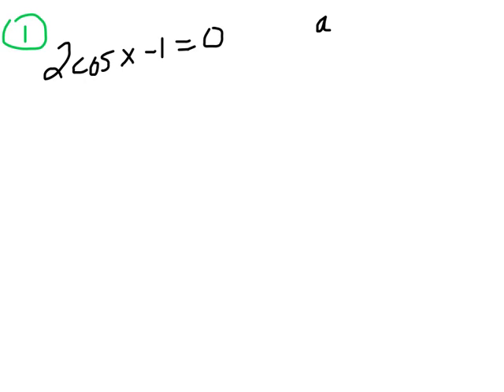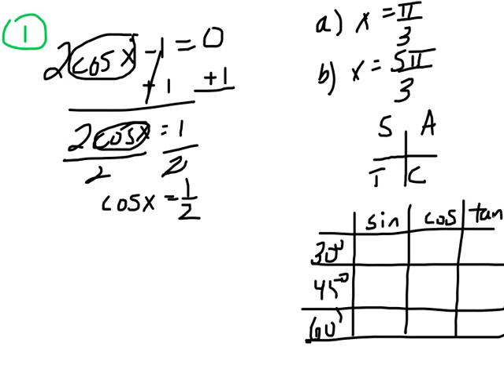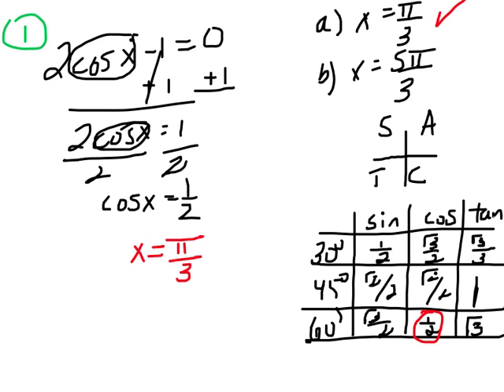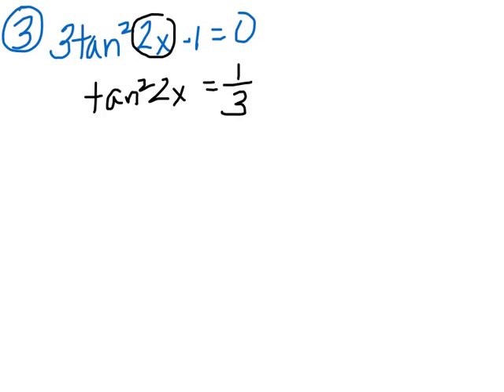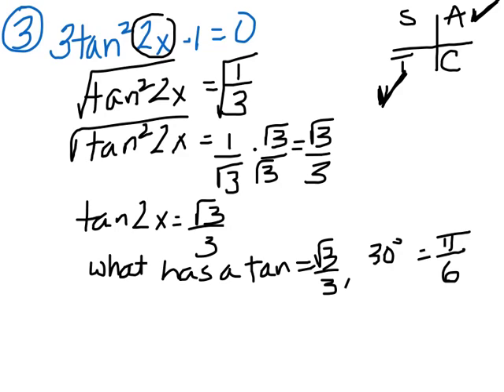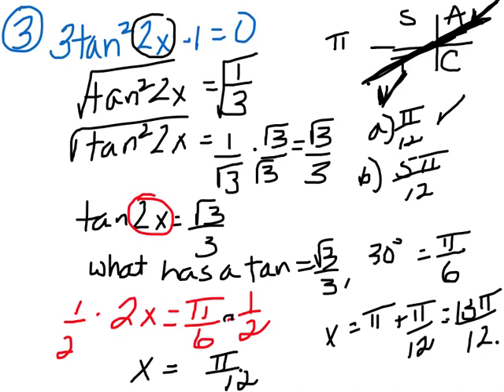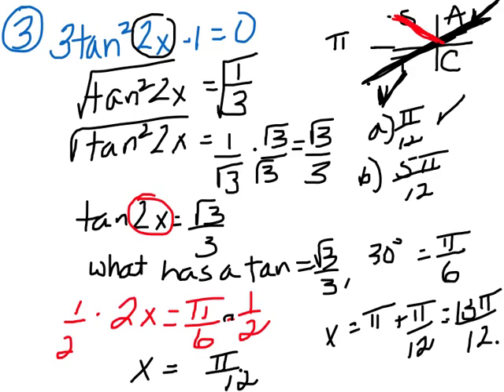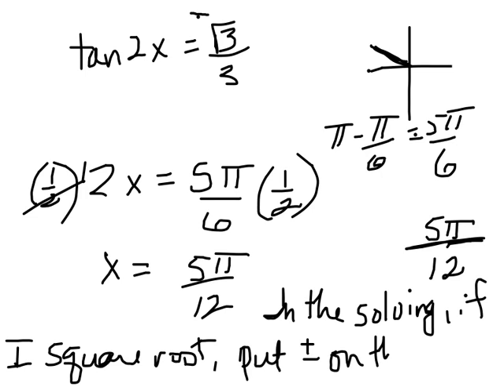Trig 5.3#1,3